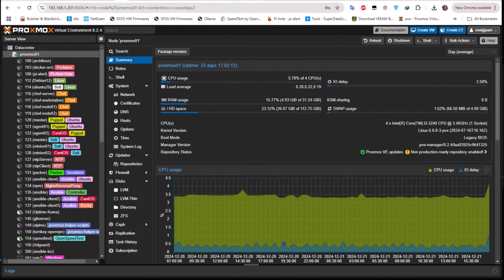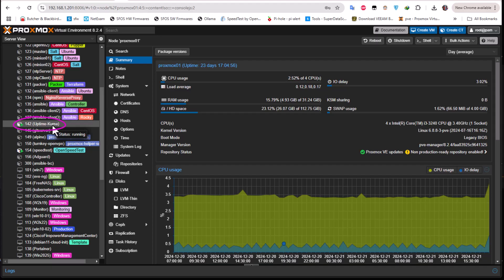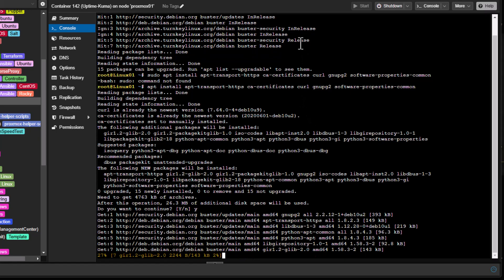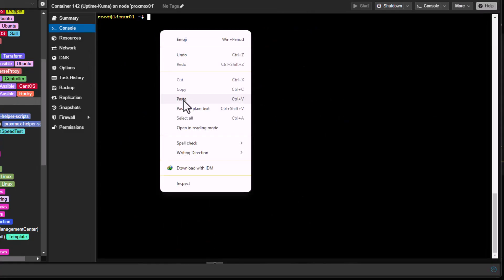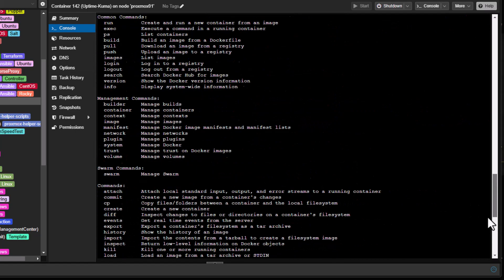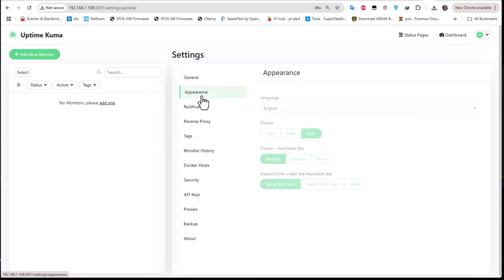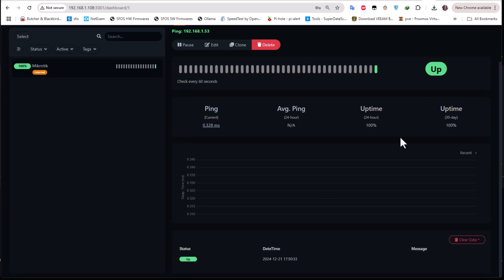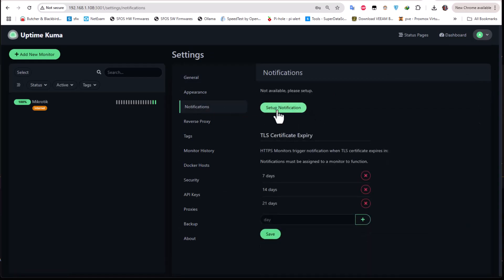How To Install Uptime Kuma a Self Hosted Monitoring Application on Proxmox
Uptime Kuma is a free and open-source monitoring tool the developer mentioned was inspired by such solutions as uptime robot and statping.

Uptime Kuma is a great solution that allows the creation of simple and easy-to-use monitoring dashboards to monitor the status of servers, applications, and services in your home lab or elsewhere.

What can Uptime Kuma monitor:
- websites, including SaaS services like Microsoft Teams
- domain urls
- services
- servers
- test data
- site accessibility
- server resources
- protocols
- DNS records
- Docker containers
- Steam Game Server
- MQTT
- Microsoft SQL Server
- PostgreSQL
- MySQL/MariaDB
- RADIUS

Install Docker on Debian commands:
- sudo apt update
- sudo apt install apt-transport-https ca-certificates curl gnupg2 software-properties-common
- curl -fsSL | sudo apt-key add
- sudo add-apt-repository "deb [arch=amd64] $(lsb_release -cs) stable"
- sudo apt update
- apt-cache policy docker-ce

Install Uptime Kuma:
docker run -d –restart=always -p 3001:3001 -v uptime-kuma:/app/data –name uptime-kuma louislam/uptime-kuma:1